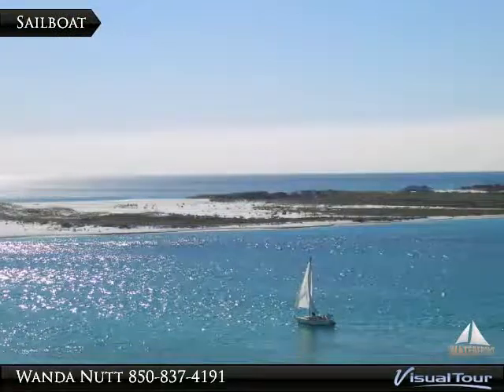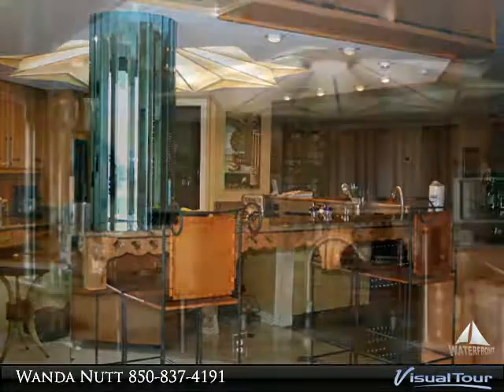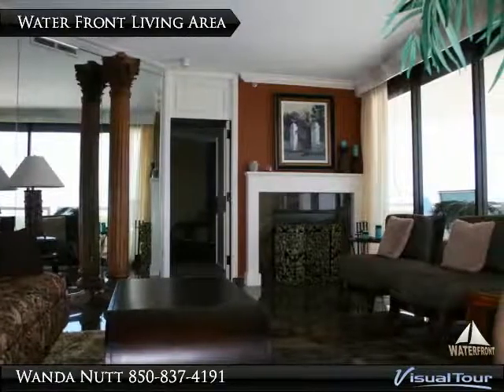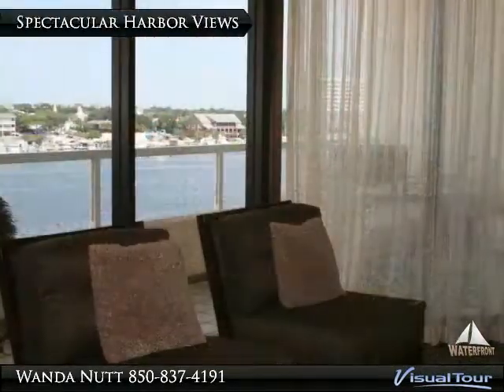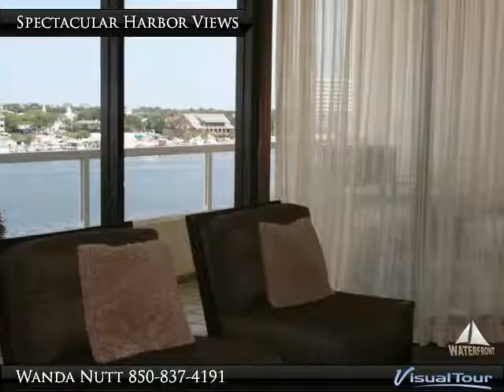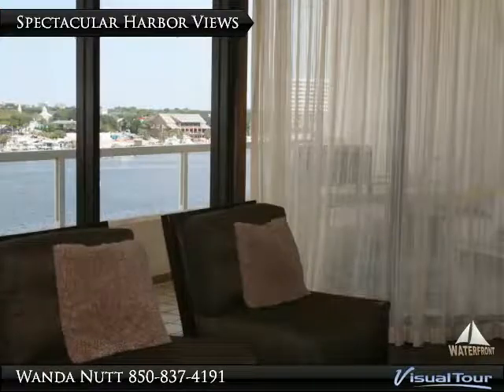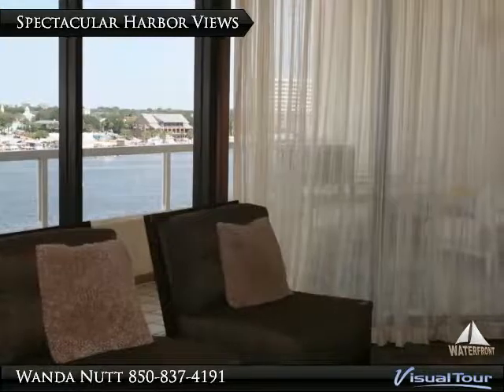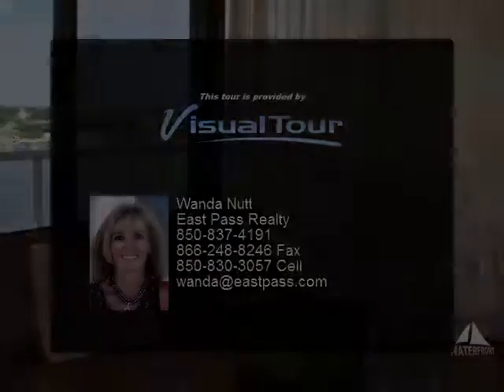Affordable Penthouse on the Destin East Pass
As you walk into this lavish 3 bedroom 2 bath penthouse you will experience views like no other. Surrounded by the emerald waters of the Destin East Pass, the Destin Harbor and the gorgeous white sands of Norriego Point. This penthouse offers a very open floor plan, floor to ceiling windows in every room, a beautiful gourmet kitchen with granite counters, stainless appliances, wine cooler, and breakfast bar. The living area sports great views of the harbor, a warm fireplace and marble flooring. The condo comes completely furnished and rental ready for your convenience. Other great features include a waterfront master bedroom, split bedroom floor plan, dining area, wrap around balcony, a separate living area, and electric controlled shutters. Also included is a parking space & storage unit. East Pass Towers Condominiums features a gated entrance, waterfront pool, hot tub, community room, fitness room, marina, picnic area, separate storage, garage parking and the beach.

Presented By:
Wanda Nutt, East Pass Realty